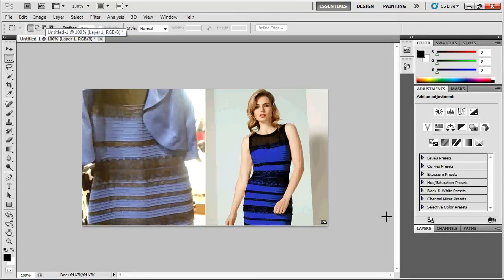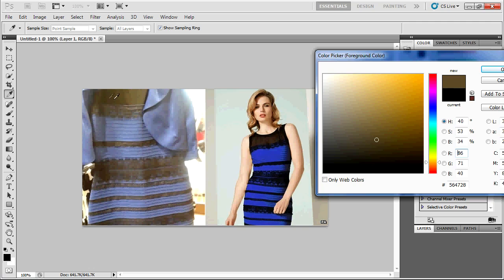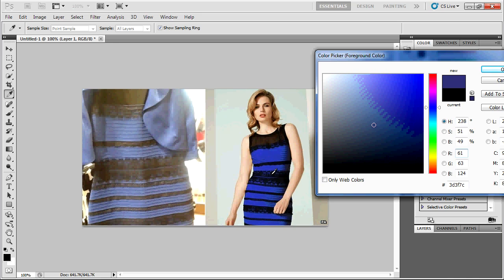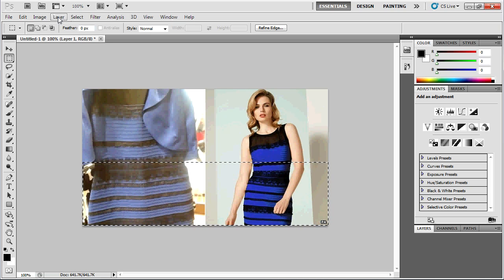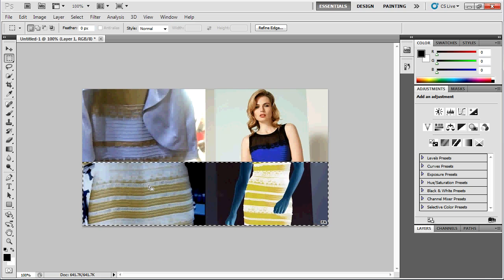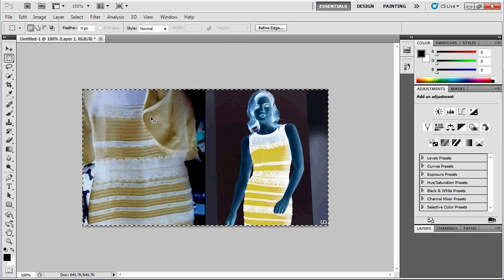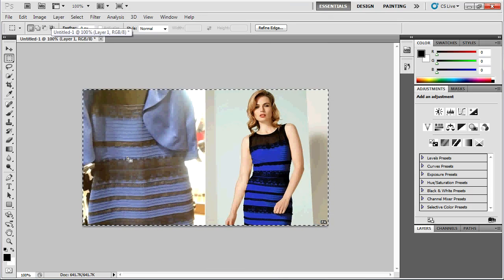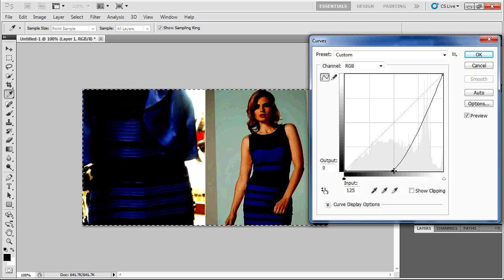Proof that "The Dress" is blue and black, not white and gold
Unless you've been in a cave you've probably seen that damned "it's white and gold" "no it's blue and black" argument over some picture of a dress. Some see one pair of colours, others see the other.

Here's proof that the dress is, despite what your eyes may tell you, blue and black.

Apologies to regular viewers, normal service will resume shortly :)

No reply button = no reply.